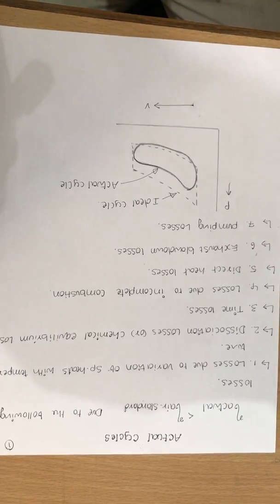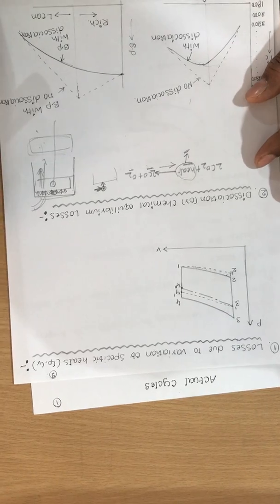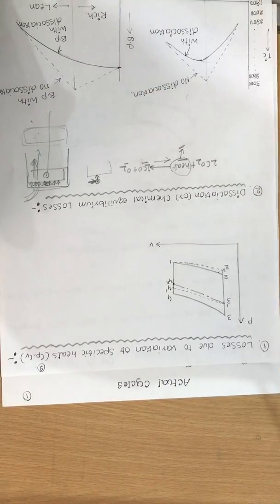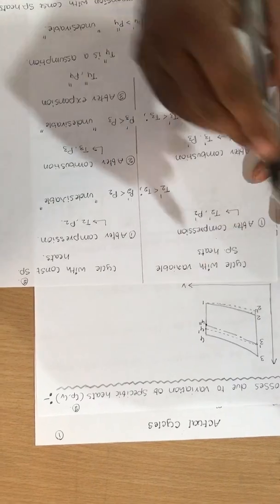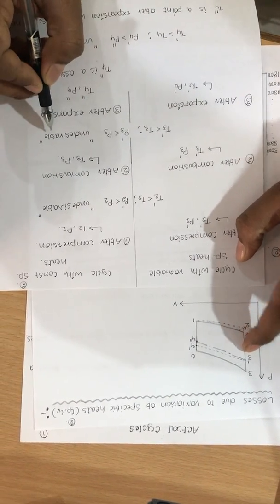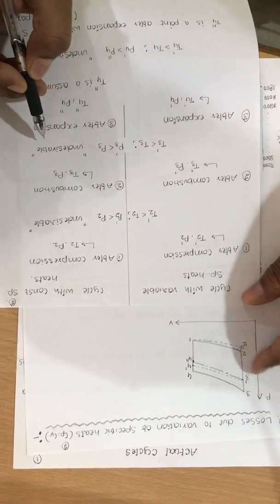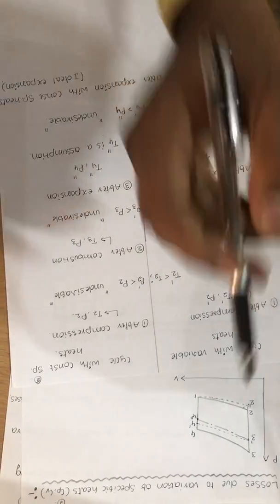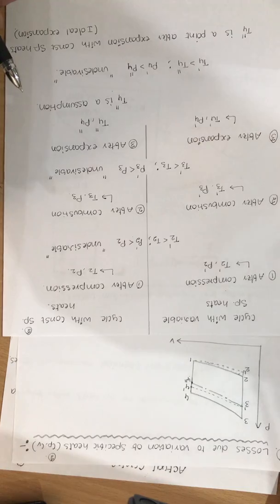IC Engines 1, Variation of specific heats with temperature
Losses due to variation of specific heats with temperature